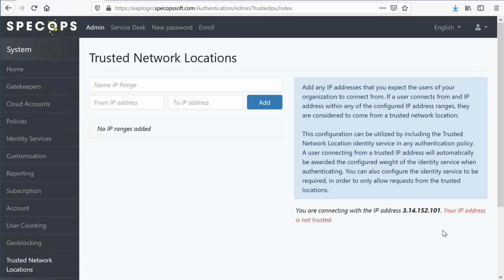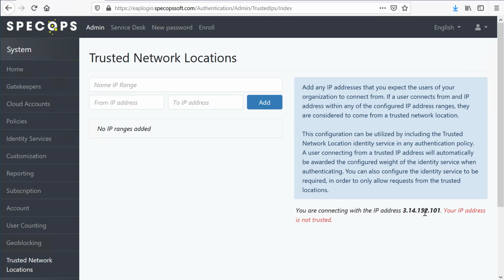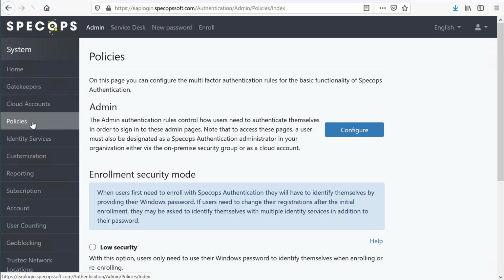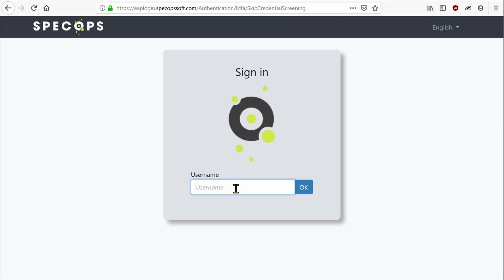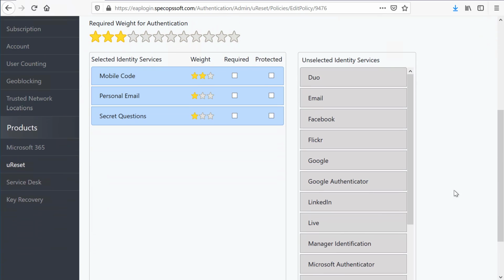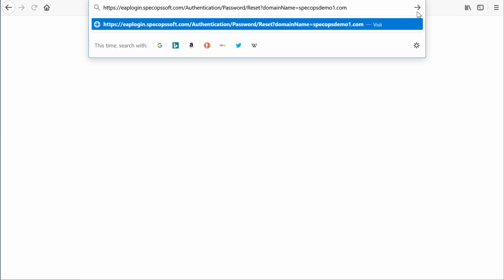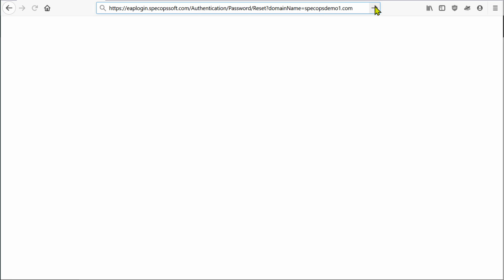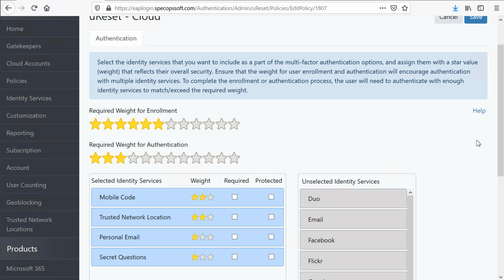Specops Authentication: Configuring Trusted Network Location feature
In this video Darren Siegel walks through how to set up and configure the Trusted Network Location feature to identify trusted IPs  in order to enforce additional authentication methods or restrict access to  Specops uReset from non-trusted IPs.